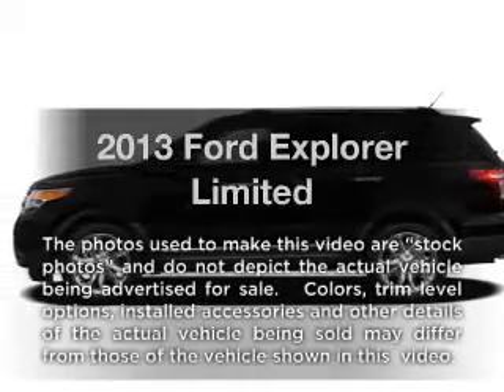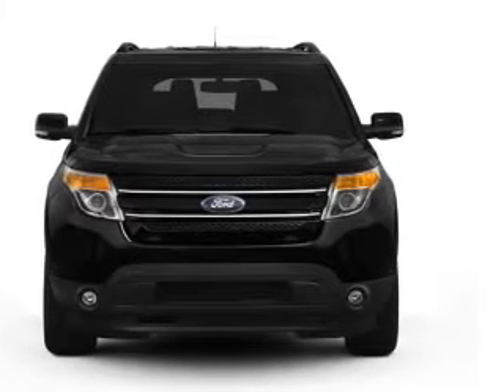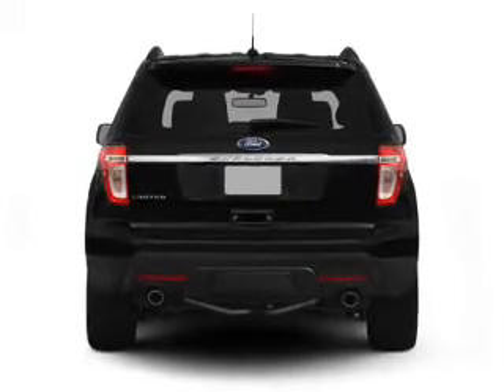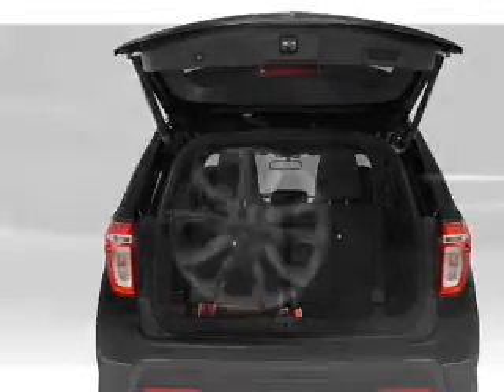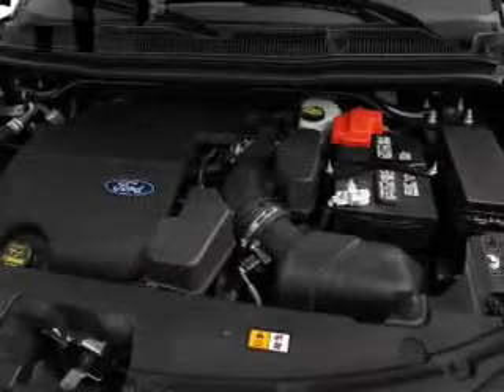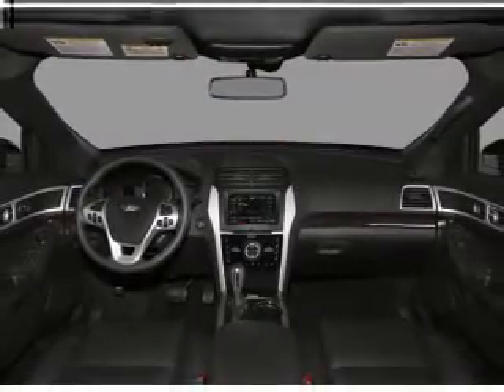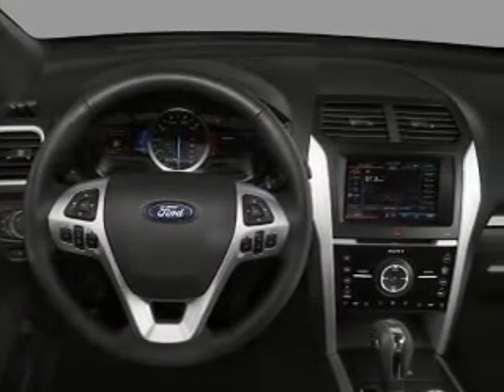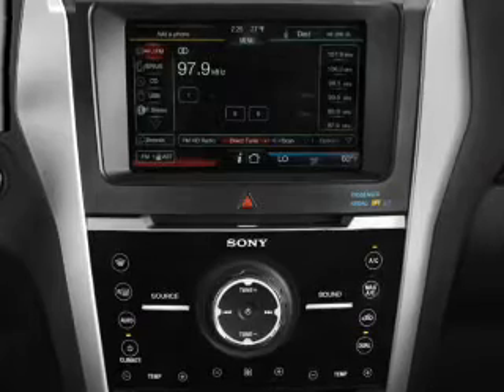2013 Ford Explorer - Mercer PA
Year: 2013
Make: Ford
Model: Explorer
Trim: Limited
Engine: 3.5 liter 6 cylinder 24 valve
Transmission: 6-Speed Automatic
Color: White Platinum
Mileage:
Address:
8416 Sharon-Mercer Rd